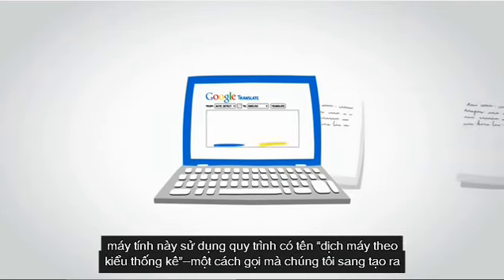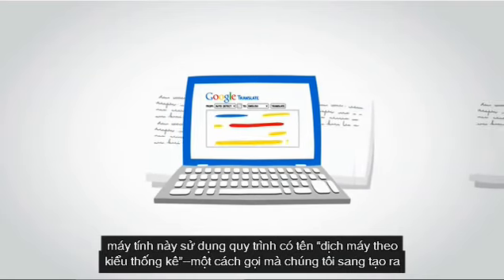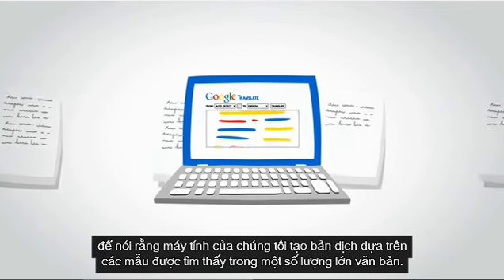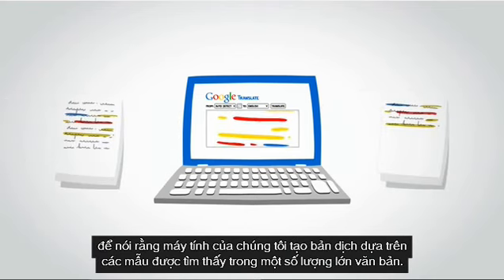Gooogle dịch hoạt động như thế nào?